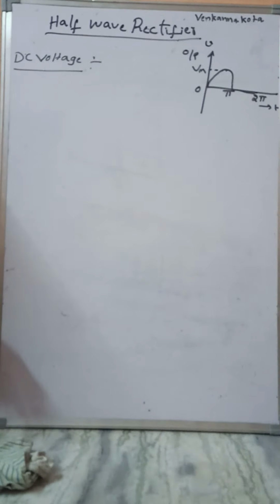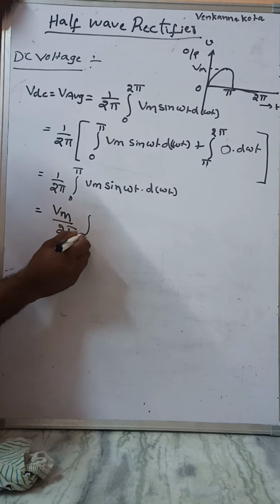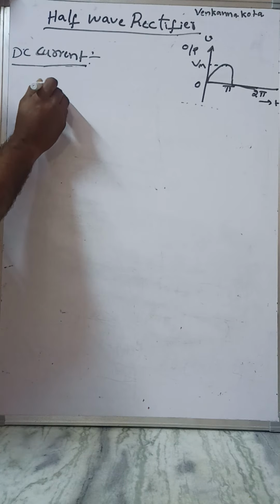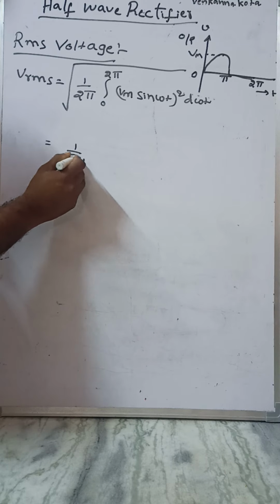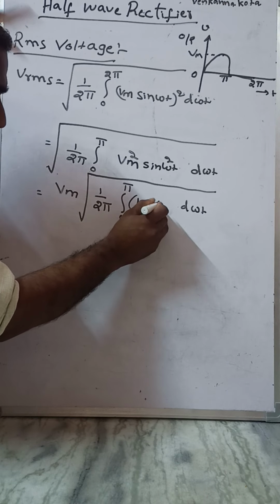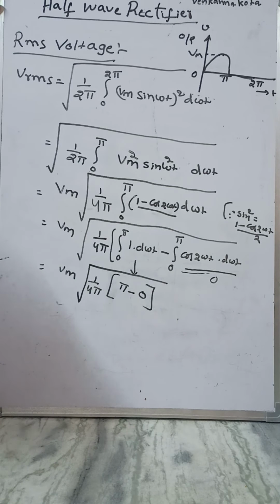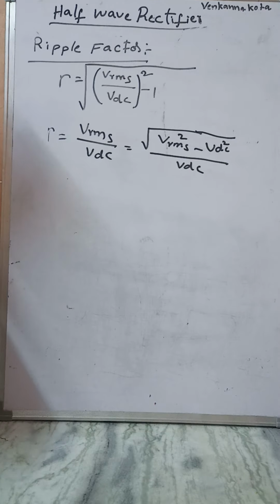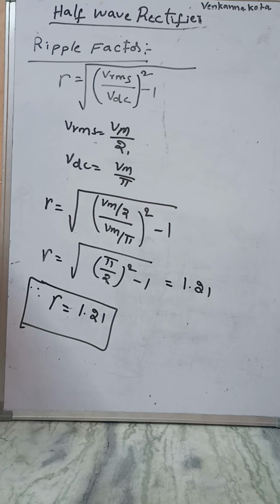HALF- WAVE RECTIFIER Analysis by Venkanna kota